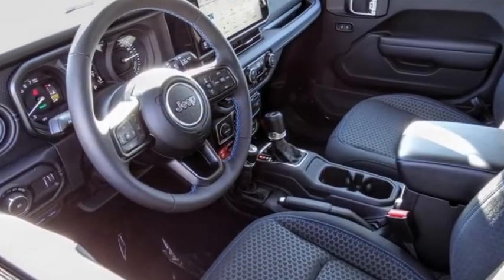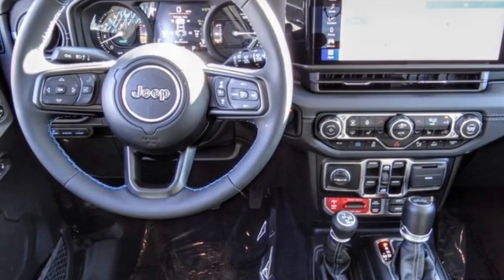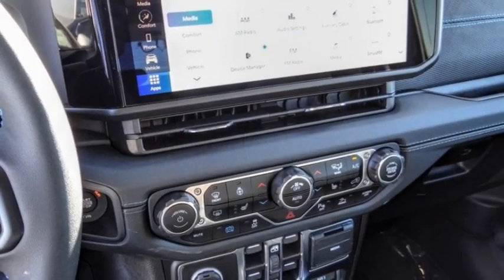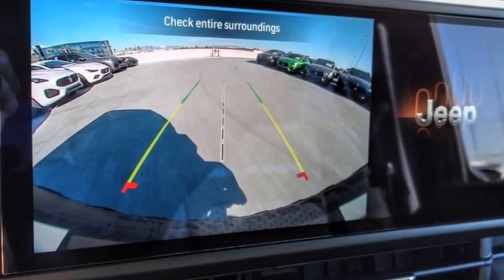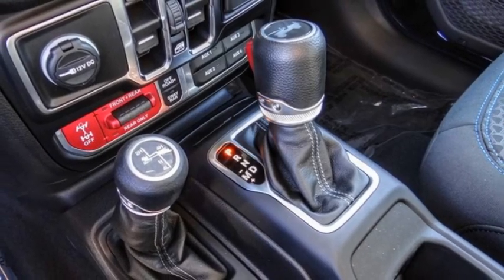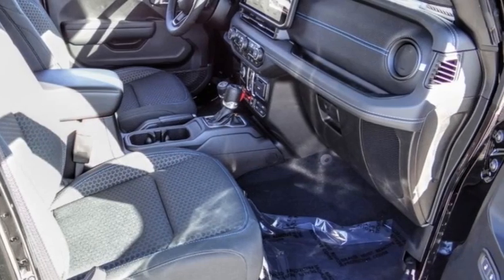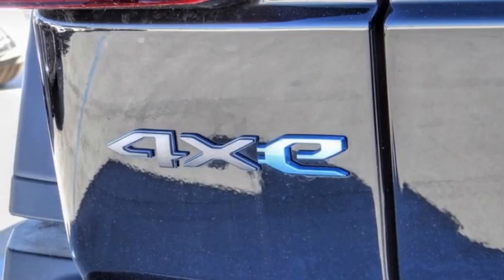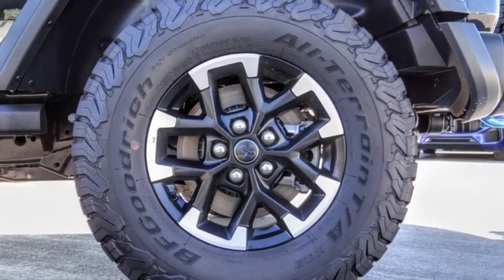2024 Jeep Wrangler 4xe VAN NUYS LOS ANGELES SAN FERNANDO VALENCIA CANOGA PARK WR28690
2024 Jeep Wrangler 4xe Rubicon 4x4

RUSSELL WESTBROOK CHRYSLER DODGE JEEP RAM PROUDLY SERVICING VAN NUYS, LOS ANGELES, SAN FERNANDO, VALENCIA, CANOGA PARK, & SURROUNDING SOUTHERN CALIFORNIA LOCATIONS. THIS BLACK 2024 Jeep WRANGLER 4XE IS EQUIPPED WITH A 2.0L I4 DOHC DI Turbo PHEV, AUTOMATIC TRANSMISSION, AND RECEIVES AN ESTIMATED . CONTACT RUSSELL WESTBROOK CHRYSLER DODGE JEEP RAM OF VAN NUYS TO SCHEDULE A TEST DRIVE AND TAKE THIS 2024 Jeep WRANGLER 4XE HOME TODAY, OR VISIT OUR SHOWROOM CONVENIENTLY LOCATED AT 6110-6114 VAN NUYS BLVD VAN NUYS, CA 91401. STOCK #: WR28690 | 2024 Jeep Wrangler 4xe Rubicon 4x4 HEATED STEERING WHEEL SECURITY SYSTEM 2024 Jeep WRANGLER 4XE Rubicon 4x4 Van Nuys Chrysler Dodge Jeep Ram is driven and focused to ensure the highest customer satisfaction. A team above all, but above all a team. STOCK #: WR28690 | VIN: 1C4RJXR67RW114916 | 2024 Jeep Wrangler 4xe Rubicon 4x4 HEATED STEERING WHEEL SECURITY SYSTEM Van Nuys Chrysler Dodge Jeep Ram